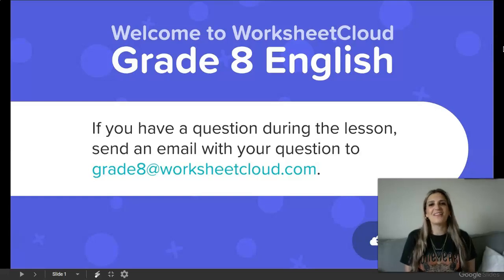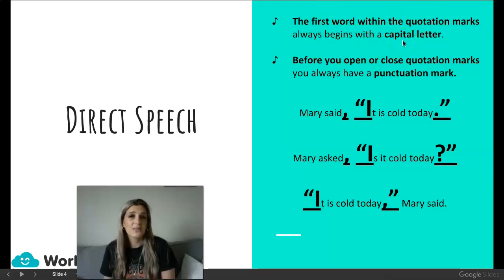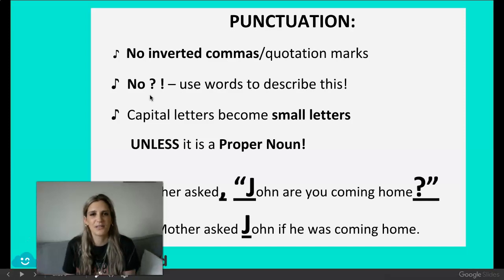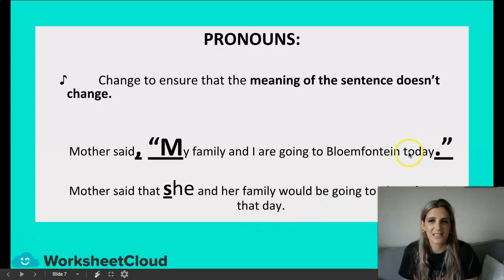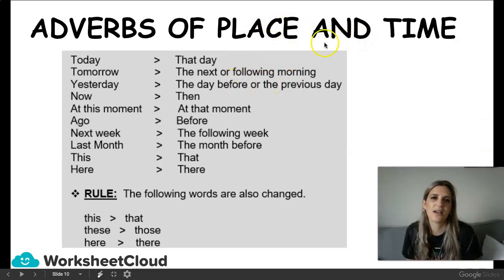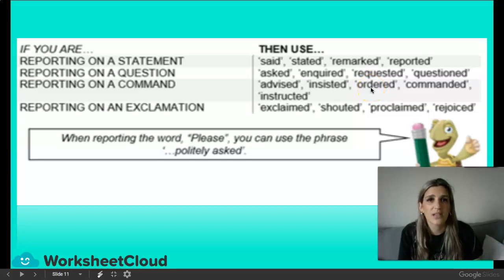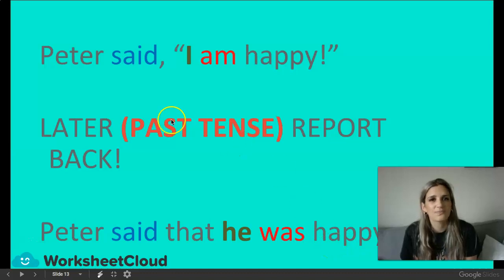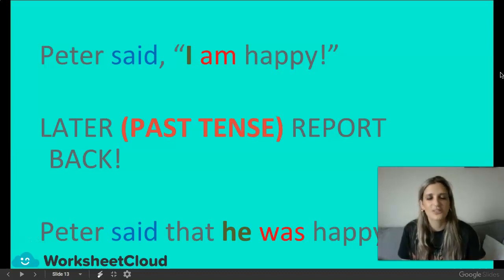Grade 8 - English - Direct and Reported Speech / WorksheetCloud Video Lesson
In this Grade 8 English video lesson we will be teaching you about Direct and Reported Speech.